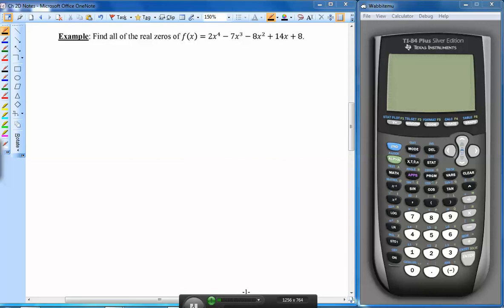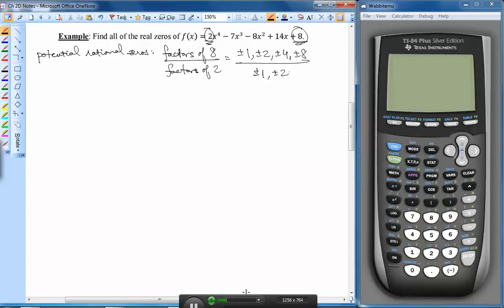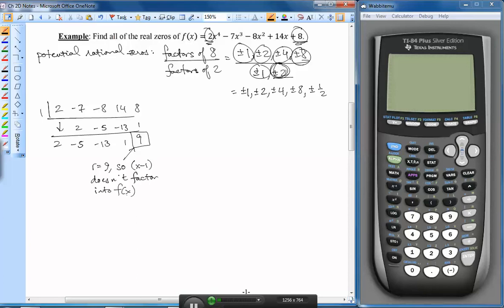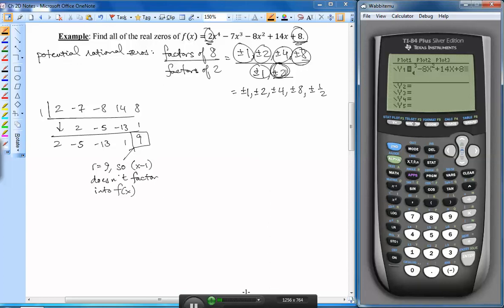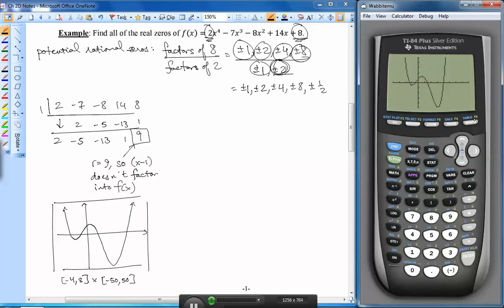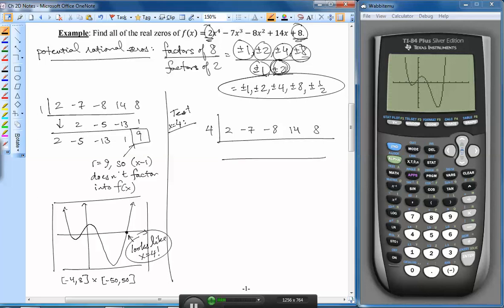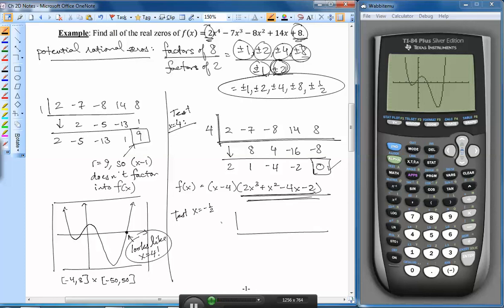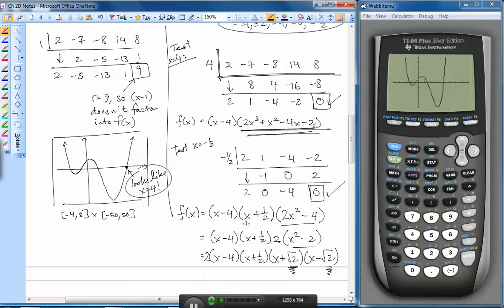Ch 2D Notes 2 (second example)